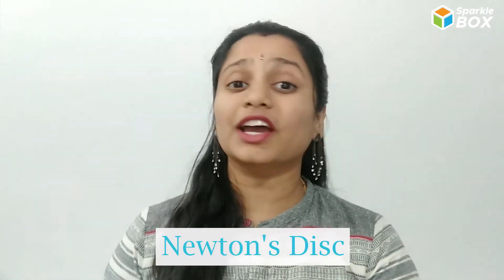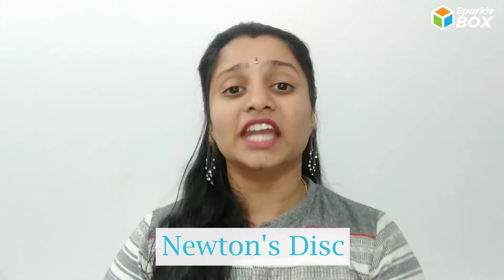Newton’s Disc | Grade 7 Science Experiment | Chemistry | SparkleBox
Watch this video to know about Chance in colour of copper sulphate. Find out more in this video!
Sparkle box is an activity kit which supports children to learn concepts through a variety of engaging activities.

The instruments and models used/assembled for the activities are designed to enhance learning through a visual & learning by doing approach.